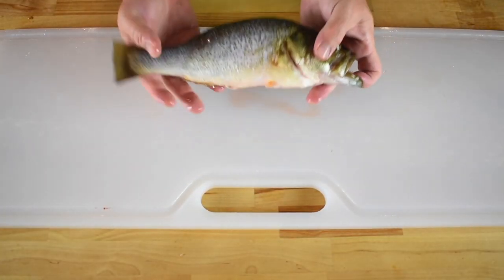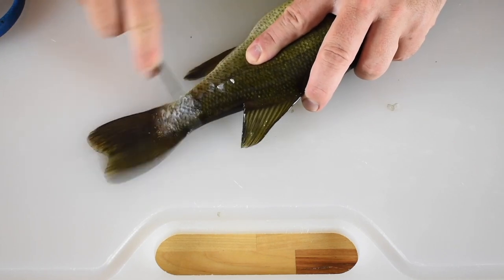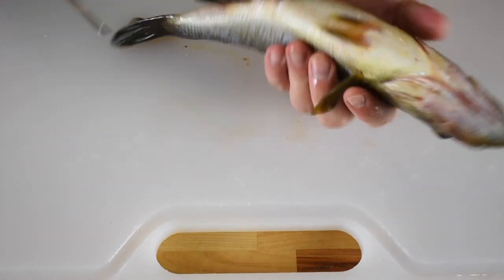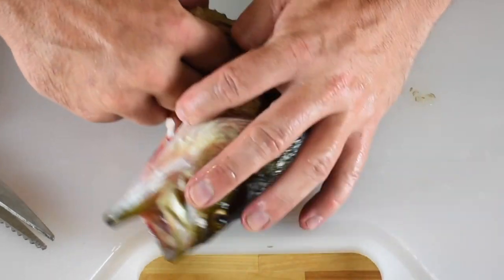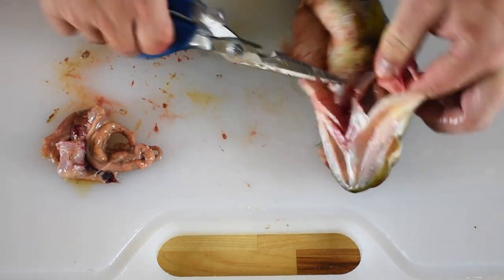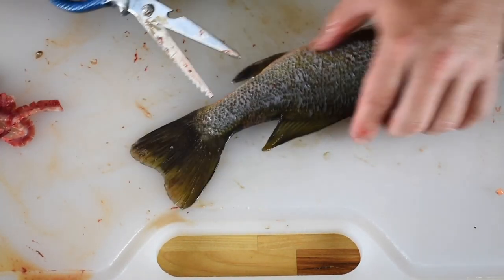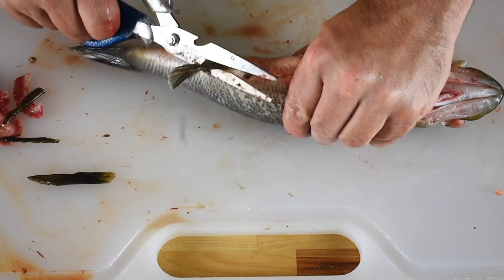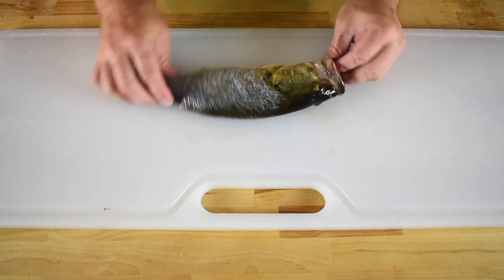Harvesting Nature Prepping Whole Bass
Harvesting Nature shows how to clean and prepare a whole bass for cooking.